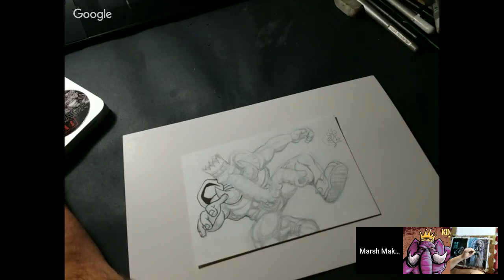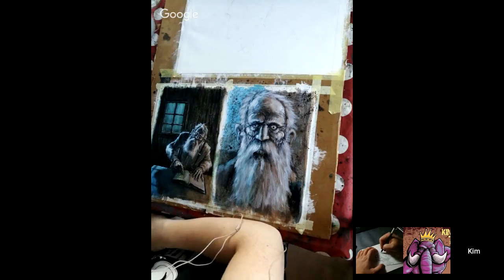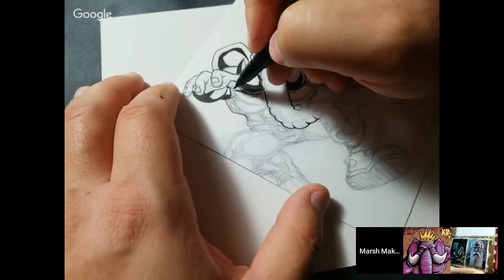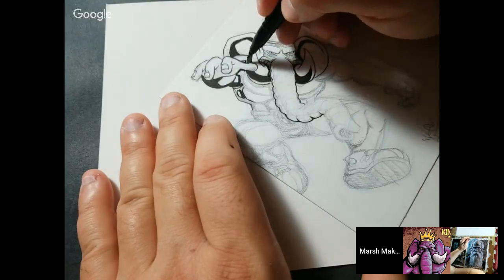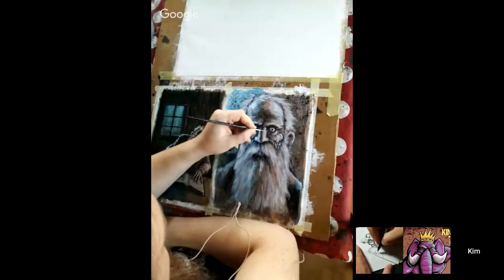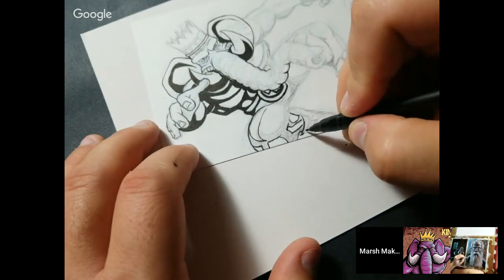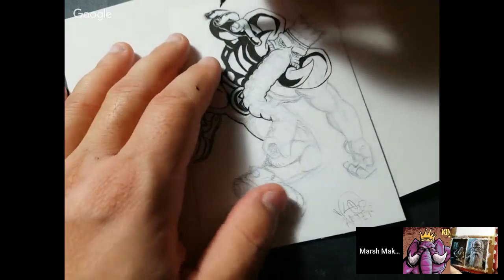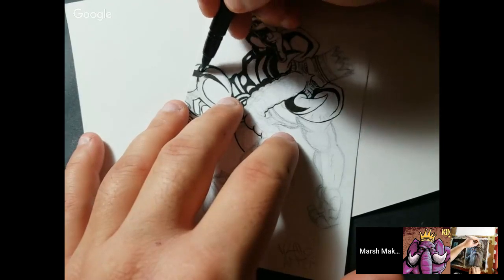Expression V.S. Technique w/ Kim Holm ~ Early Bird Artcast #29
The Art Supplies I use!!!

Sakura Pigma Brush Pens
Copic Illustration Markers
Windsor Newton Portable WaterColor Set
Micron Fine Liners
Tombow Dual Brush Pen Art Markers
Pentel Pocket Brush
Pilot Parallel Pen

(The above art supply links are Amazon affilliate links. Anything you buy through these links helps the channel! Thank you for your support!!!)

God Bless,

- Marshall Lee